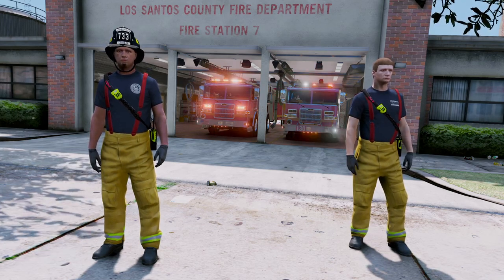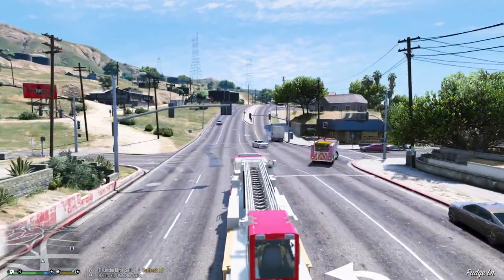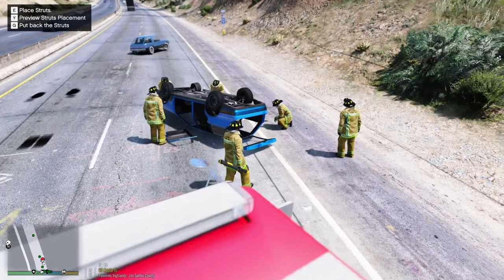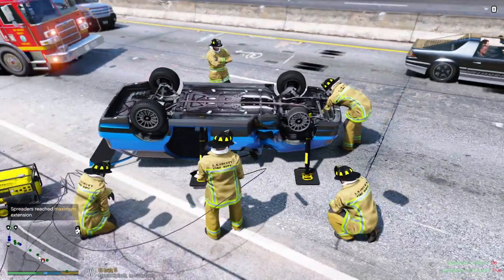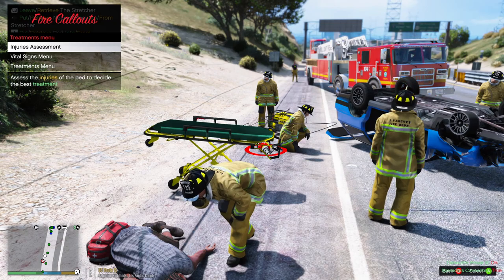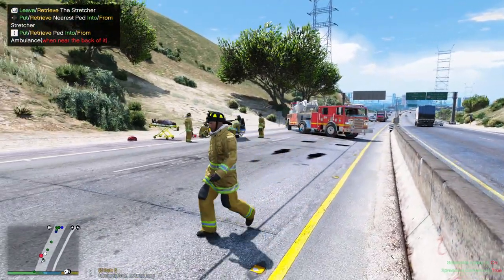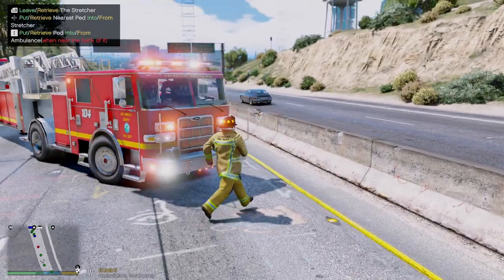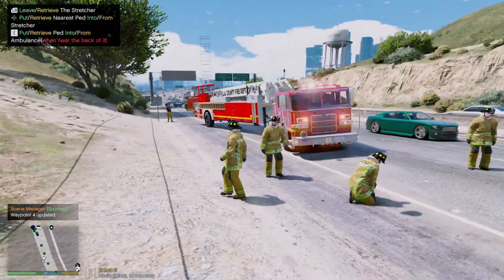GTA 5 Firefighter Mod LA Tiller Ladder Extricating Pinned Victim From A Car Crash + Sheriff Medevac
GTA 5 Firefighter Mod. Los Angeles County Firetrucks Tiller Ladder 104 & Engine 130 & LA County Sheriff Helicopter Responding To A Rolled Over Motor Vehicle Accident With A Pinned Victim. Extrication Tools, Hurst Tool, Jaws of Life, Spreaders, Cutters & Struts From Fire Callouts Beta For Grand Theft Auto V LSPDFR Mod.